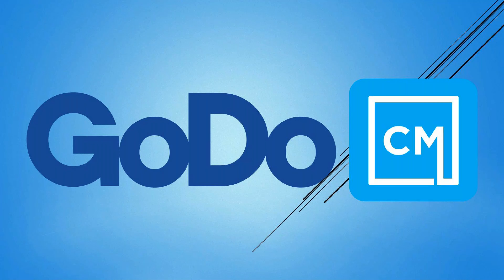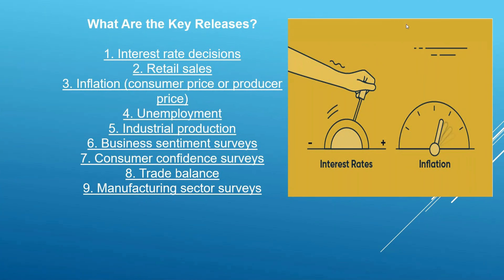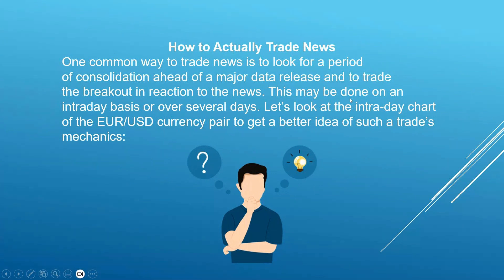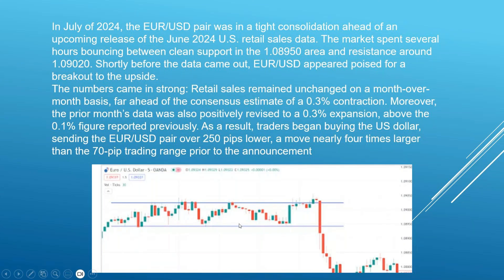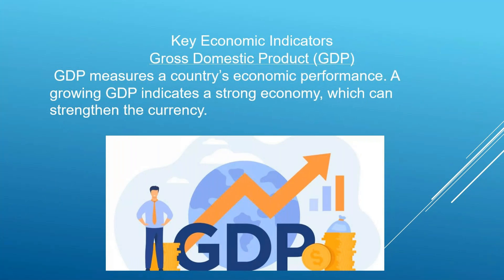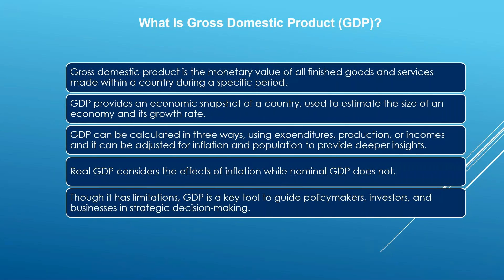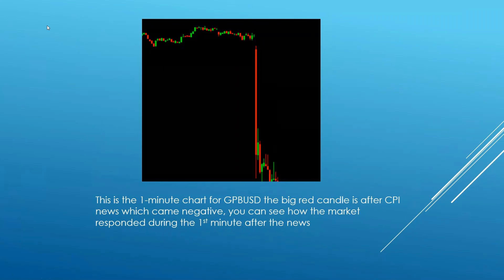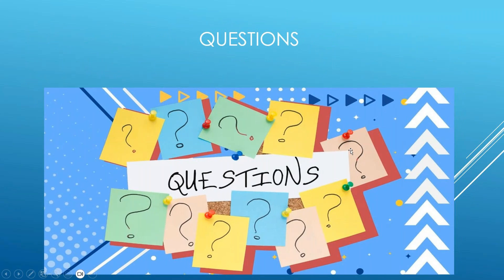Profiting from Headlines | Mastering News Trading Strategies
Discover how to profit from major market headlines with expert news trading strategies!

📊 In this video, we’ll break down the essentials of news-based forex trading, teaching you how to capitalize on economic reports, geopolitical events, and financial announcements.

Whether you're a beginner or an experienced trader, mastering these strategies can give you the edge you need to succeed in volatile markets.

💡 What you'll learn:
- The best news sources for trading
- How to interpret breaking news for maximum profit
- Key tips for managing risk in fast-moving markets

Join us for a deep dive into real-time market analysis and practical examples to help you turn headlines into profitable trades. Don't miss out!